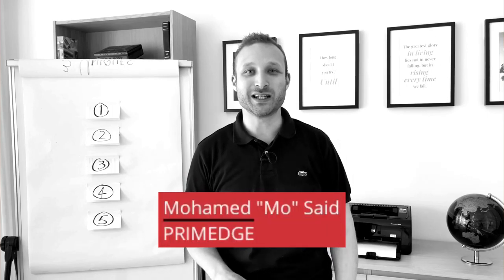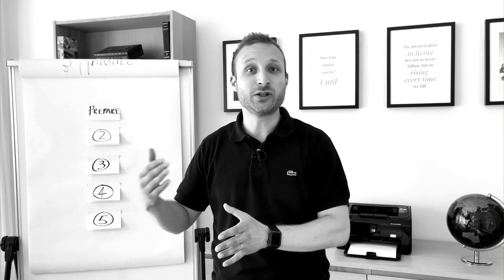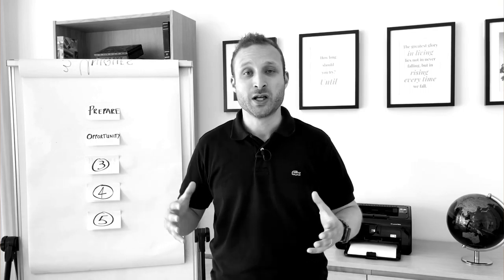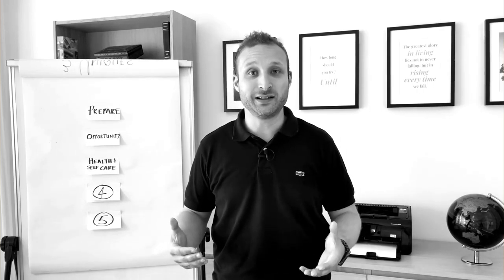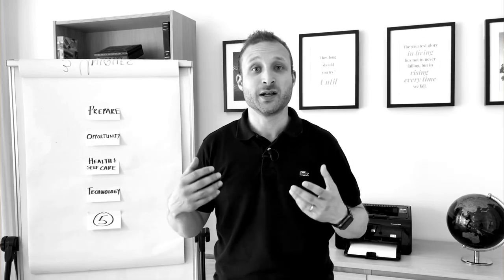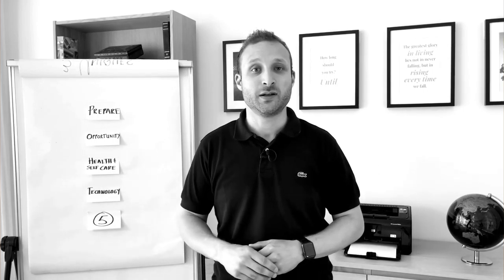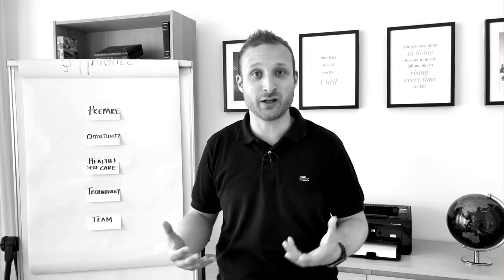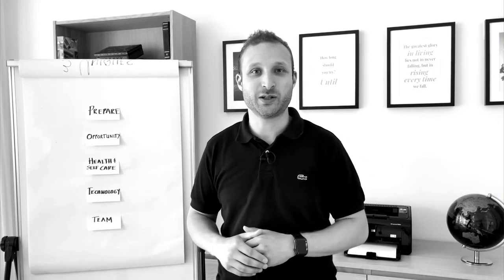5 Lesson for 2021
As we all learnt a lot from 2020, here are 5 important lesson for 2021.

1. Be Prepared
2. Look for New Opportunities
3. Prioritise health and self-care
4. Harness Technology
5. Build a Resilient Team